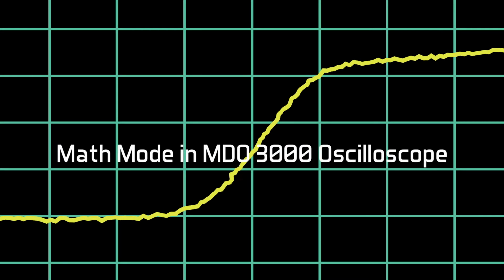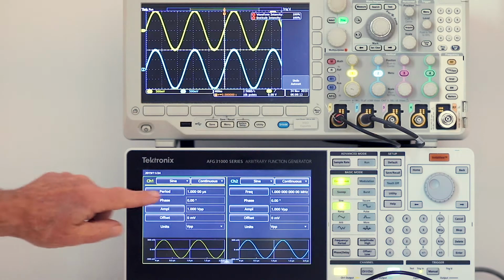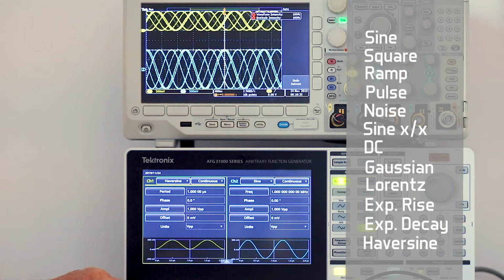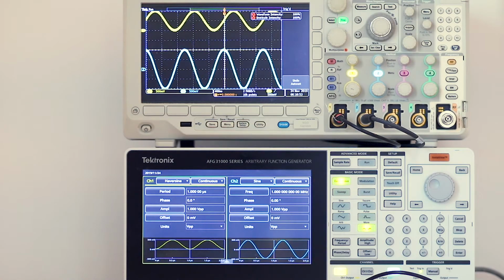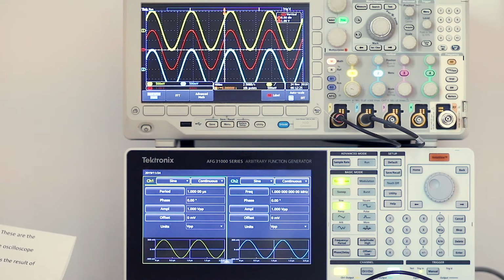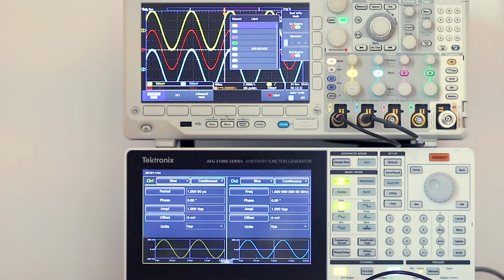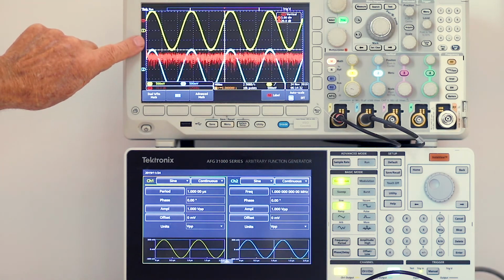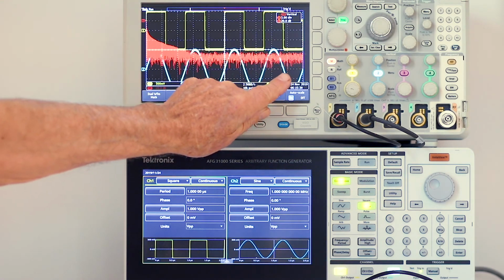Math Mode in the Tektronix MDO3000 Series Oscilloscope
A Tektronix AFG31000 arbitrary function generator is connected to a
Tektronix MDO3104 oscilloscope where signals are analyzed in the Math mode.